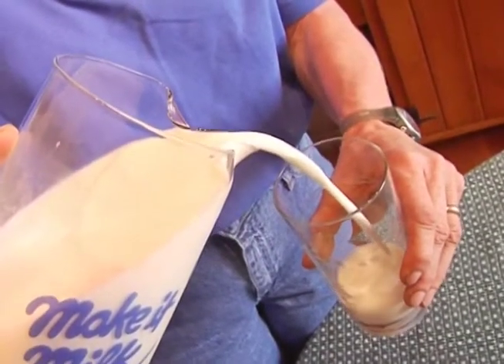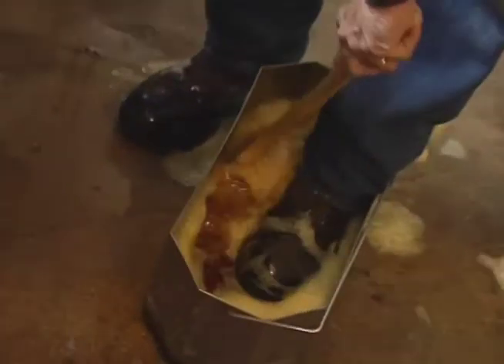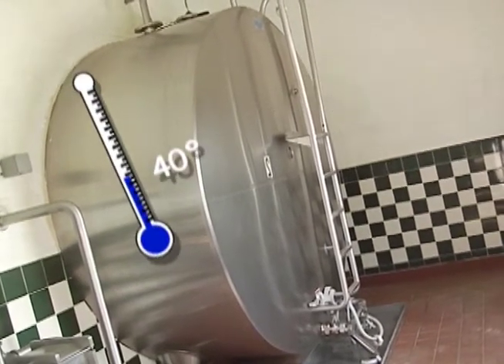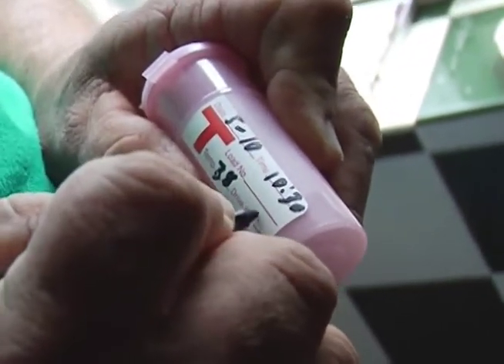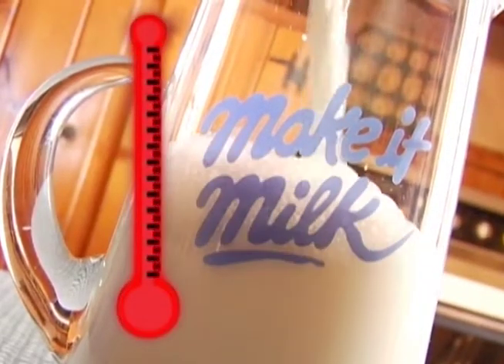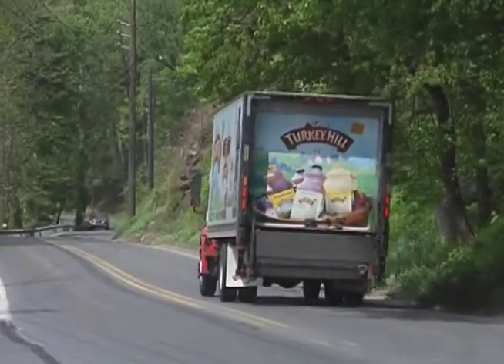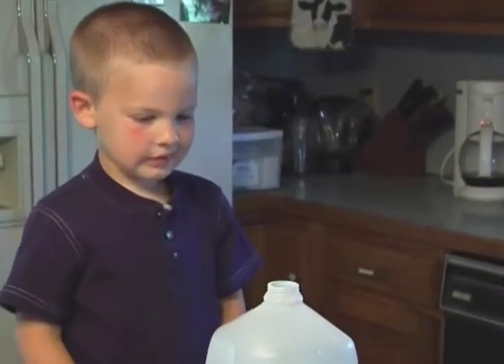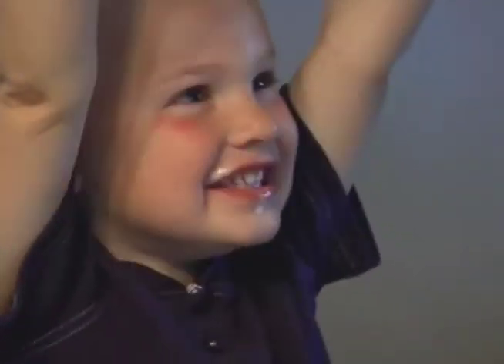Discover Dairy and Milk Safety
This video teaches the importance of milk safety from cow to cup.  to download lessons about milk safety for upper elementary.